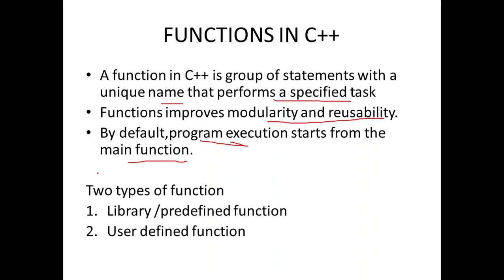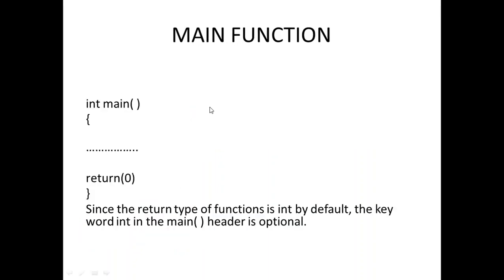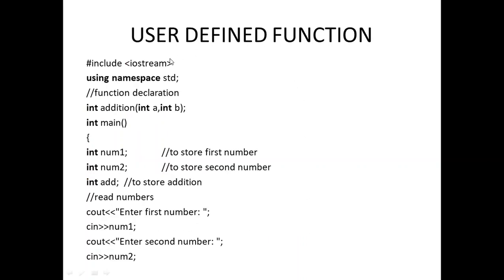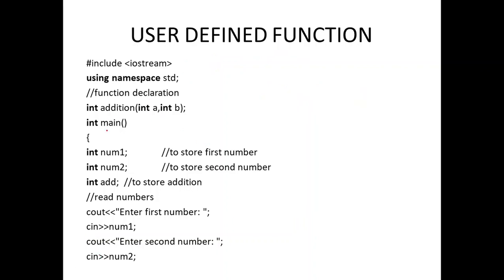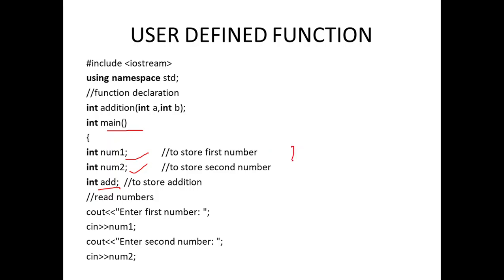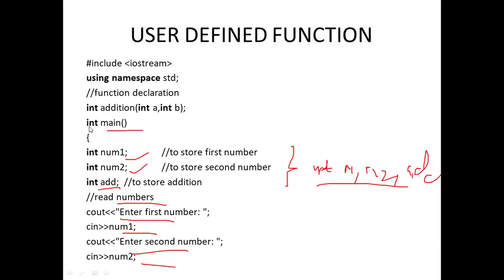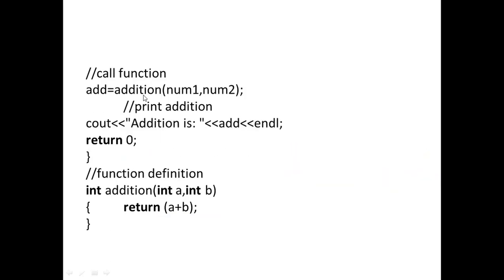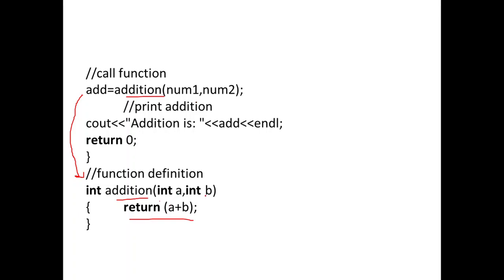functions in c++/ktu cpnm ME305